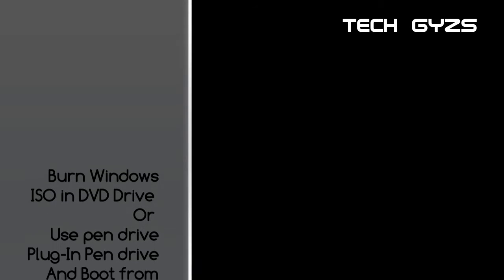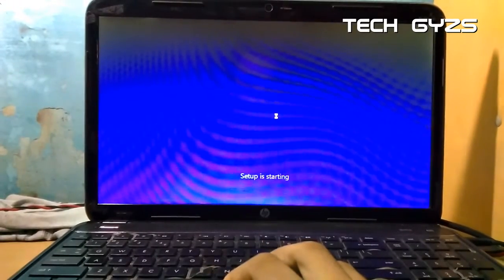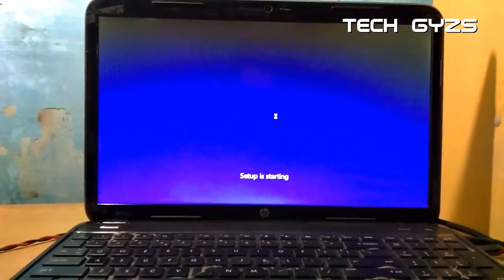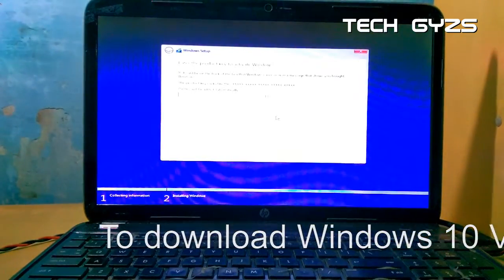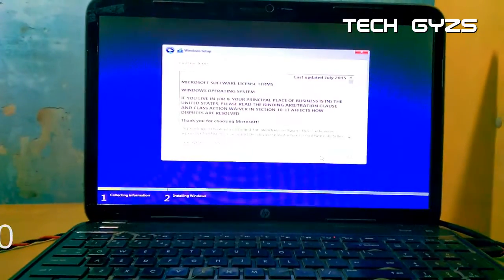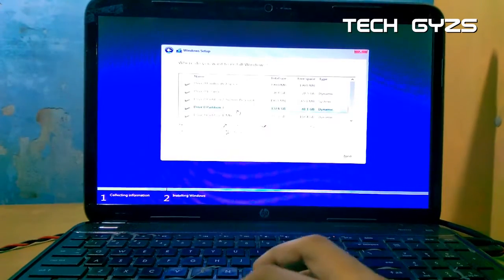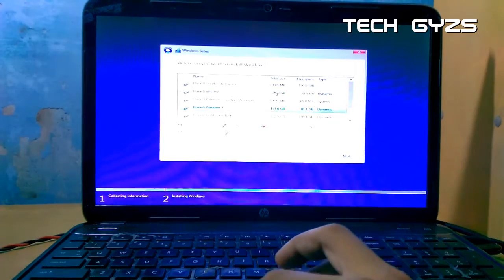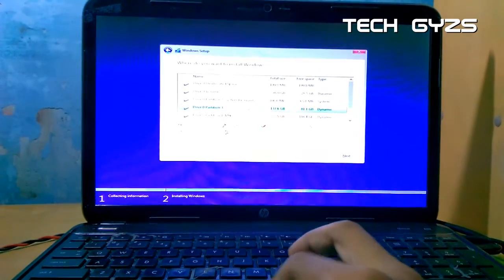How to Install Microsoft Windows 10 (Free Genuine Window)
In this video we're just trying to show a simple guide to Install Latest windows 10 In Your PC With Out Any Update or registration O-n Microsoft. Follow This Link to Know How to download windows 10 without waiting for Update